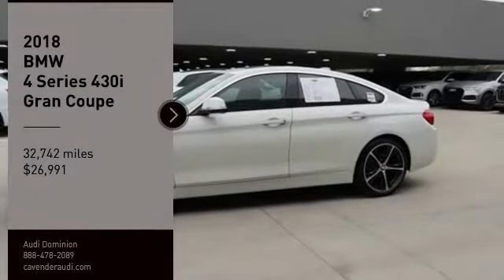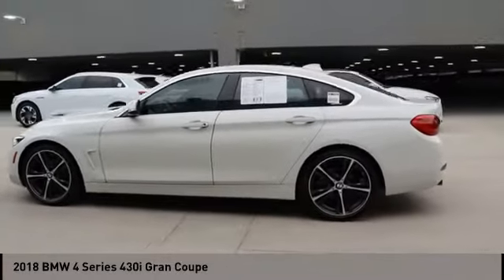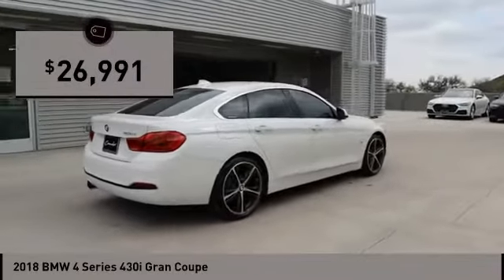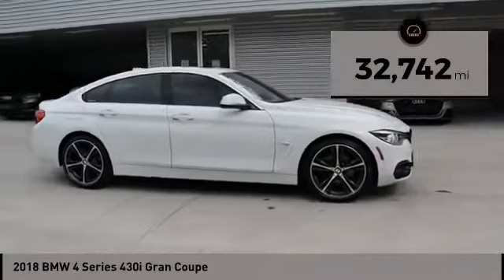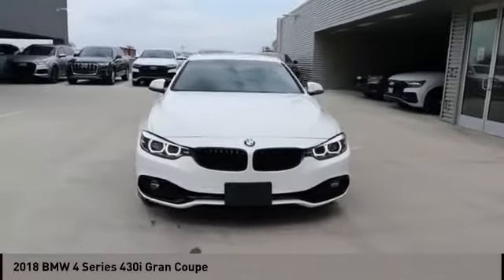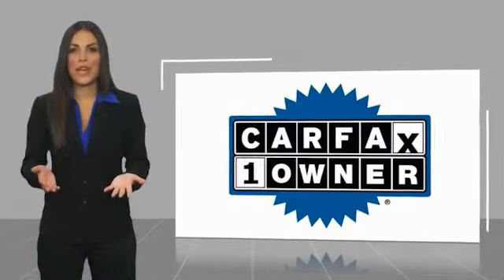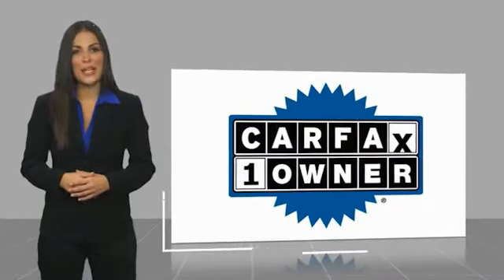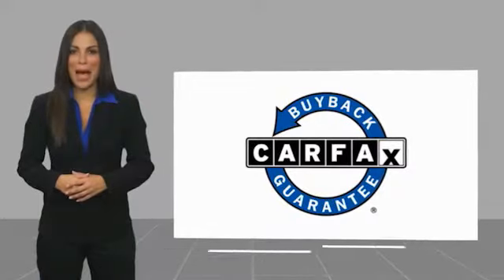2018 BMW 4 Series San Antonio TX 0P7A1092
2018 BMW 4 Series 430i Gran Coupe

Audi Dominion
 21105 IH 10

This BMW wont be on the lot long! It just arrived on our lot this past week! Turbocharger technology provides forced air induction, enhancing performance while preserving fuel economy. This model accommodates 5 passengers comfortably, and provides features such as: a built-in garage door transmitter, an outside temperature display, and power seats. BMW made sure to keep road-handling and sportiness at the top of its priority list. It features an automatic transmission, rear-wheel drive, and a 2 liter 4 cylinder engine. Our experienced sales staff is eager to share its knowledge and enthusiasm with you. Wed be happy to answer any questions that you may have. Stop by our dealership or give us a call for more information.